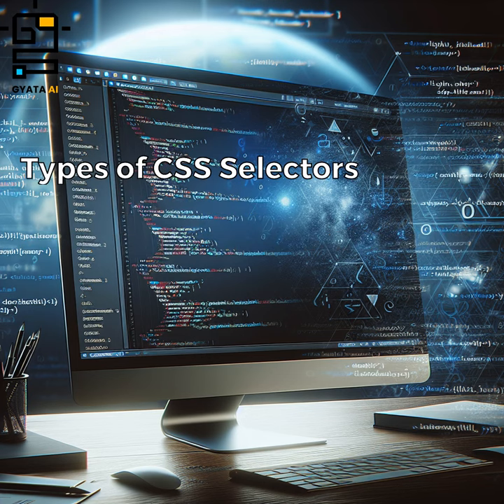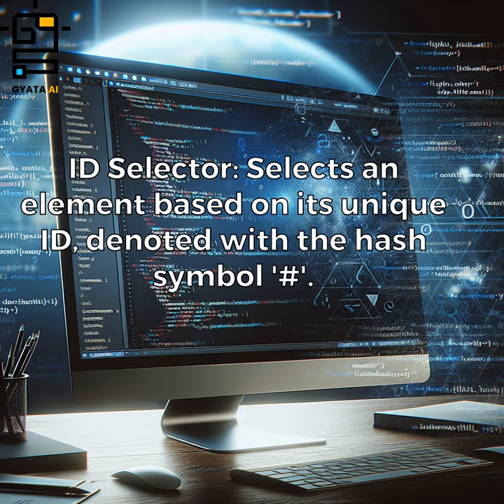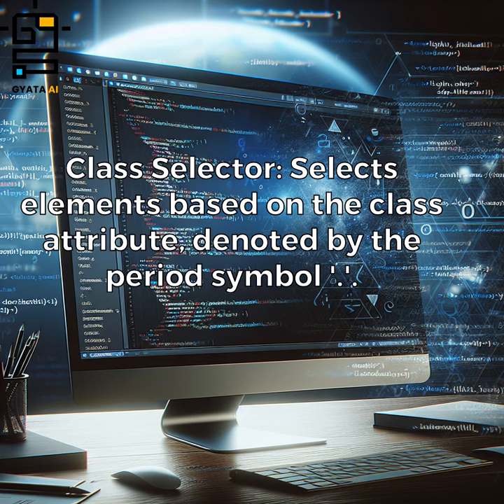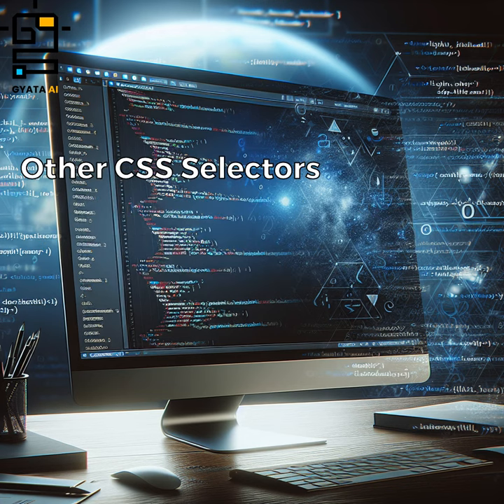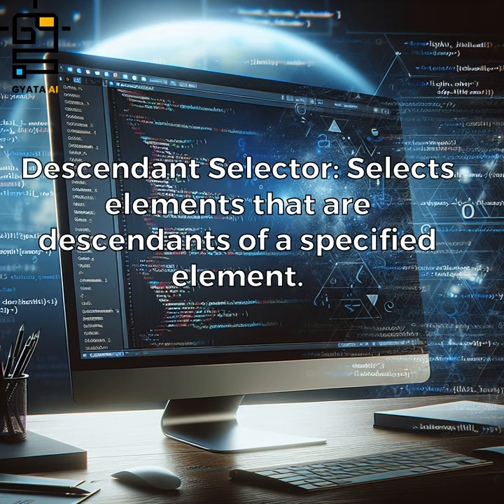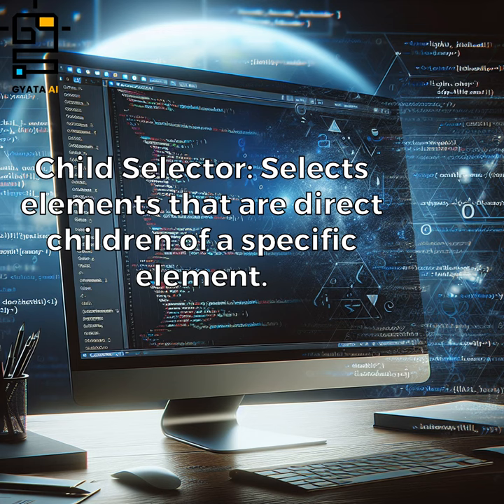CSS And Selector